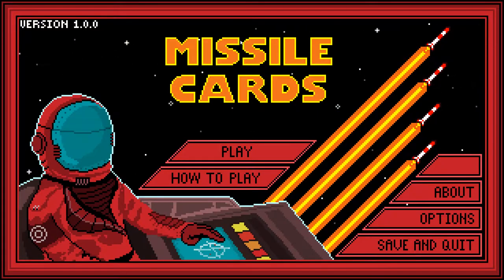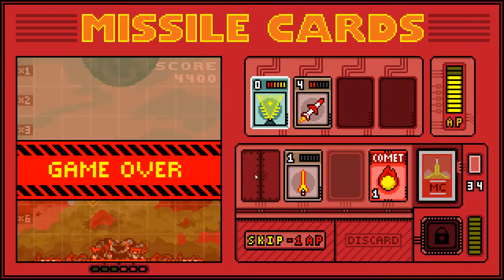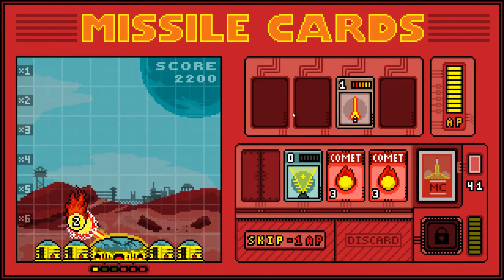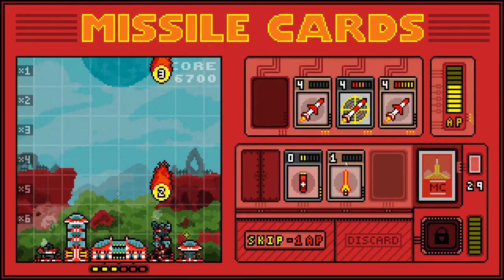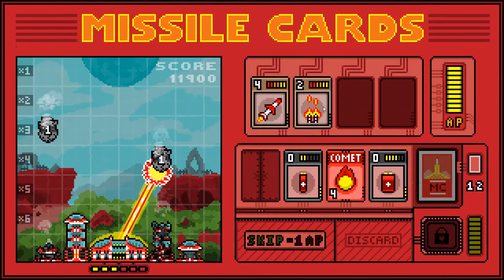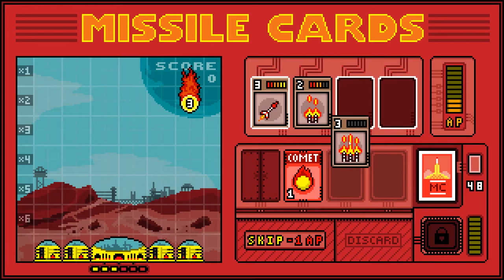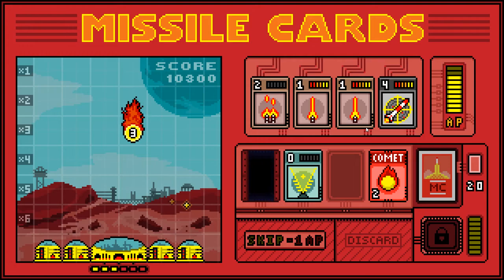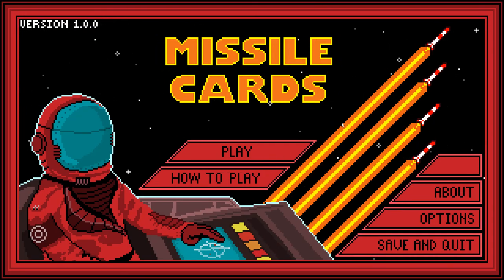Mellow Gaming Plays: Missile Cards - Release Day Play!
Following up from the early demo I played last year, here's the finished version of Missile Cards. it's really quite good. Why not help the dev Nathan out by giving it a buy? It's not even a full £4!

You can grab Missile Cards here!

Mellow Gaming has a Steam Curator page which you can follow

Join the Mellow Gaming: As seen on Youtube!

Also, listen to music by the dude what did make the Mellow Gaming groove at... You can buy his music there and help him buy booze!